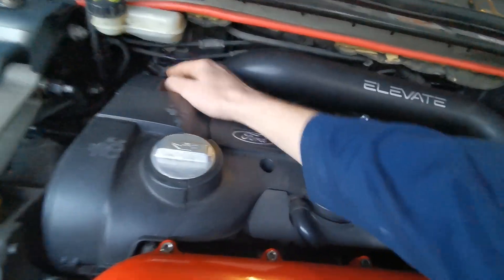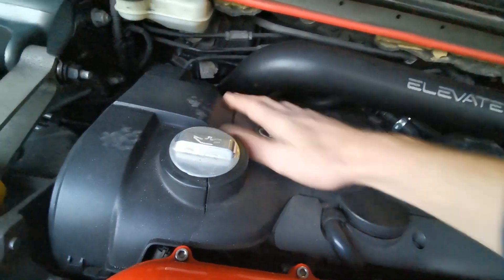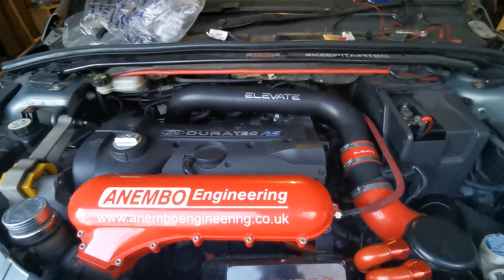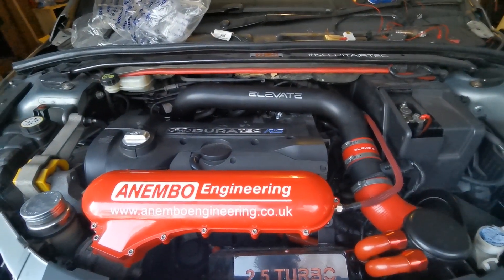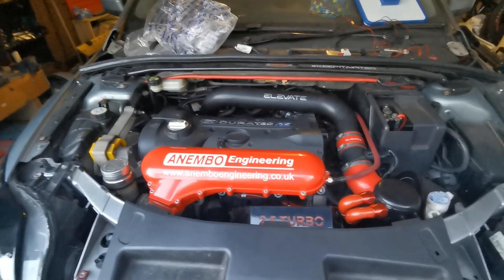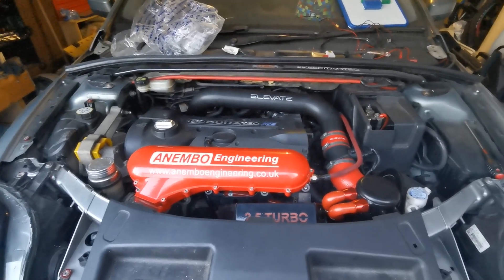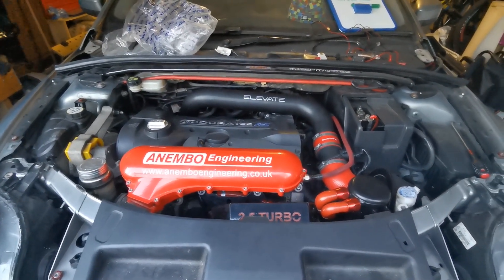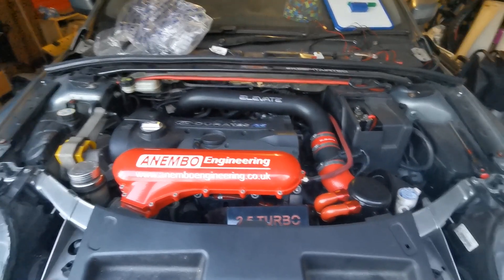XR5x4 Turbo - Episode 11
Some progress, but majorly slowed down to to the lockdown we are currently in.